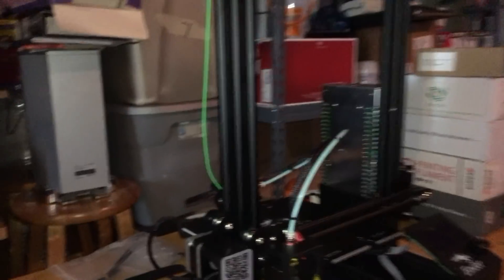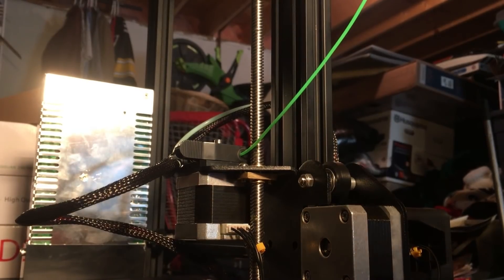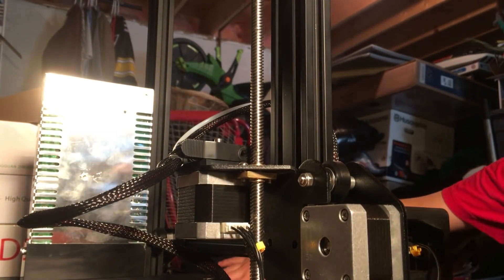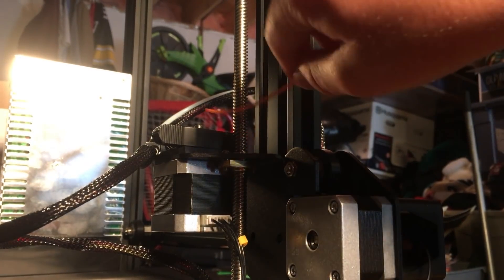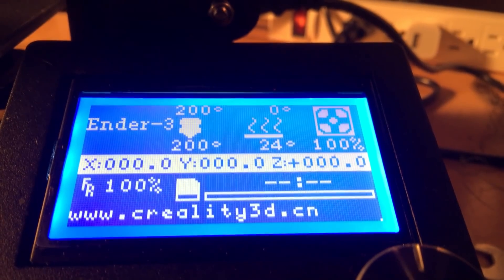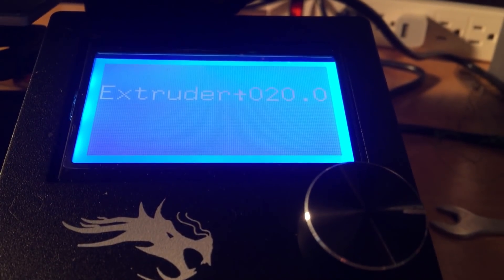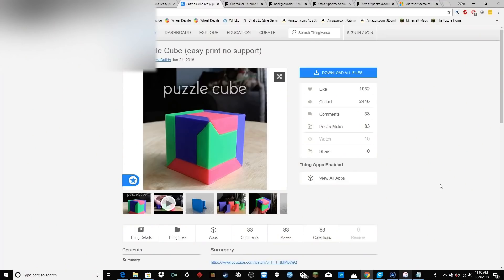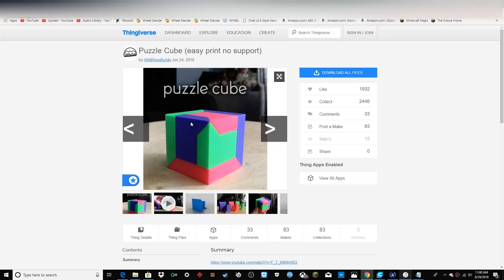How To Change The Filament On A Ender 3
THIS VIDEO IS ONLY FOR THOSE OVER THE AGE OF 13! This should only be done by somebody over the age of 13, as it involves putting your hand by hot objects. Parental supervision is recommended while doing this, and I am not responsible for any harm this may cause.

This video will teach you how to change the filament on a Ender 3!

Here is where I got this thing:
Item Download at 50% scale
Creative Commons Card: None Avaible

The Song Of The Video:

Title: Alone
Artist: Marshmello
Genre: EDM
Mood: Happy

I am not responsible for any damages this may cause to your printer, properties, and others properties. I am also not responsible if this harms you or anybody else. Under no circumstances am I responsible for any damages this may cause.